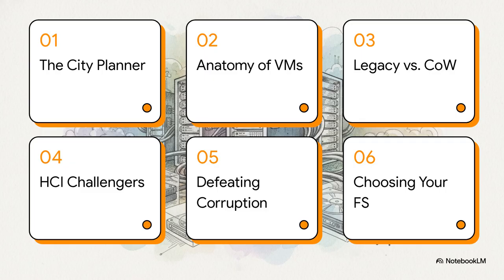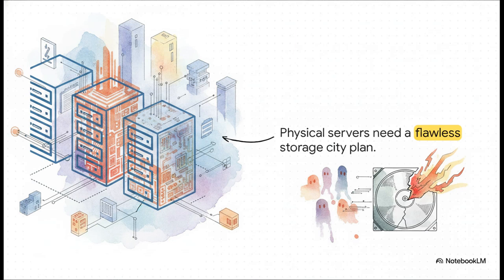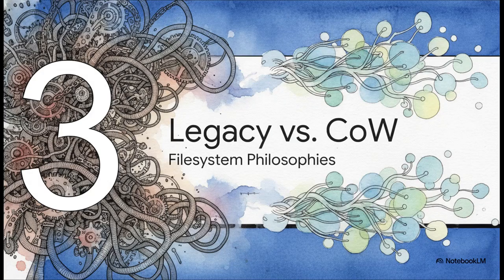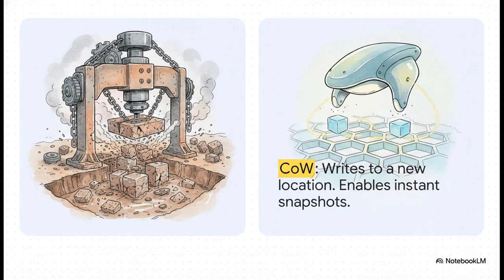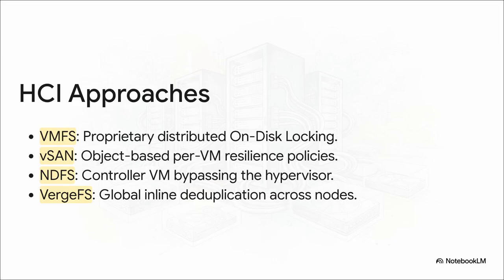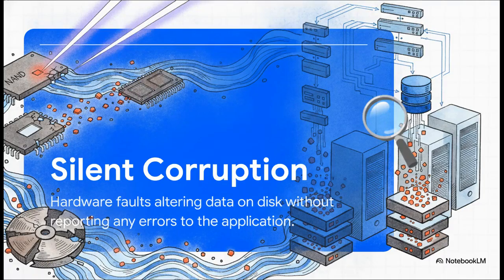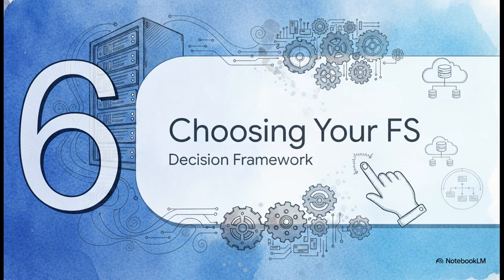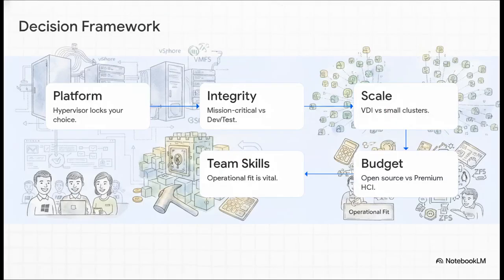4 Filesystem Foundations Everyone Gets Wrong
Please report any errors, omissions or recommendations for enhancements or clarifications to Full Playlist is Understanding virtualization storage is key to fixing your IT infrastructure. Learn why this layer matters most.

Most IT professionals focus heavily on CPU scheduling and memory ballooning when managing their environments. While tweaking network switches and hypervisor settings is important, it often overlooks the most critical component of the entire stack. This discussion centers on the underlying storage file system that supports your virtualized workloads.

If you want to optimize your virtualization performance, you need to understand how the storage layer interacts with your hypervisor storage. Many administrators ignore this foundational element, leading to bottlenecks that simple tuning cannot resolve. By analyzing how your virtualization stack handles data at the file system level, you can make smarter decisions about your IT infrastructure configuration. This approach ensures you are maintaining a stable and efficient environment rather than just applying temporary fixes to higher-level symptoms.

This explainer series serves as a technical manual for IT professionals, focusing on the foundational role of file systems in server virtualization.